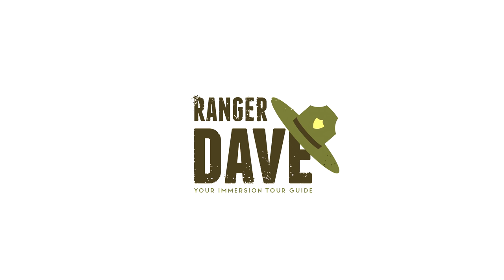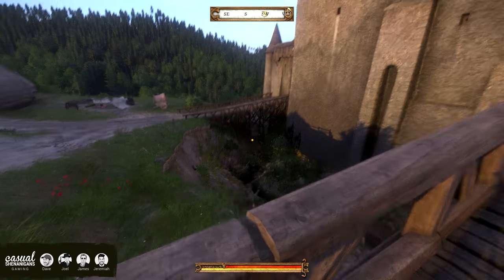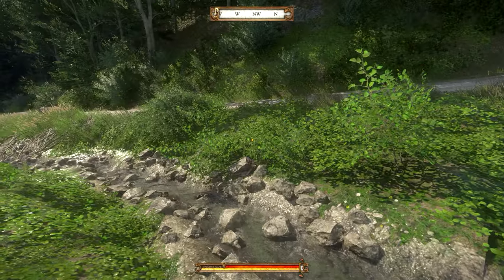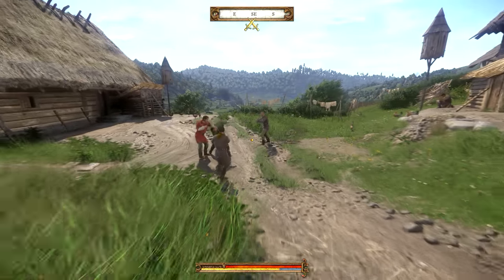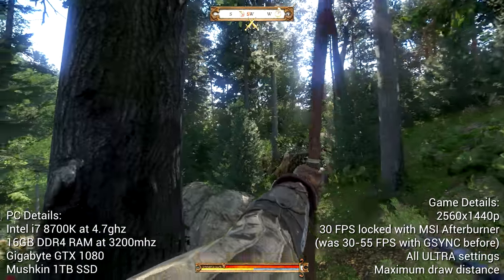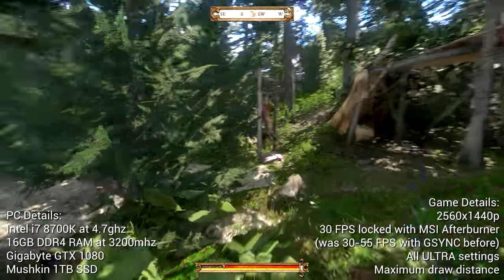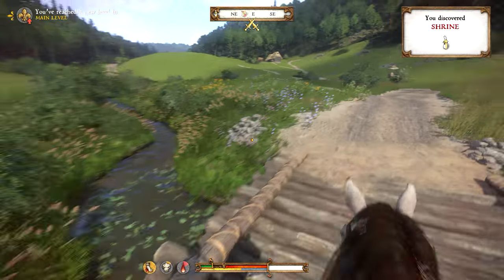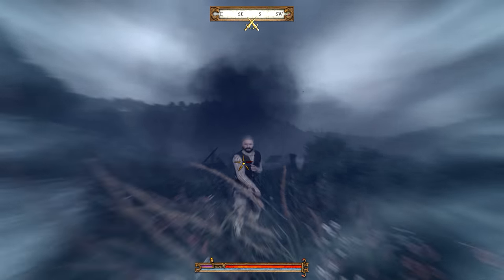Kingdom Come: Deliverance - IT'S GOOD! | PC Ultra 2K/1440p | RangerDave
This video is 90% spoiler free! In this launch day first impressions video I'm going to be covering performance, the combat, the story and a few odds and ends.
It's finally here! Here are my first impressions of the first 9 or so hours of Kingdom Come: Deliverance after the 1.2 launch patch.